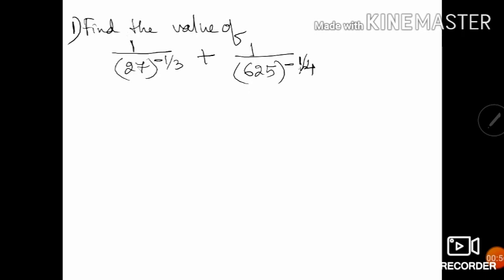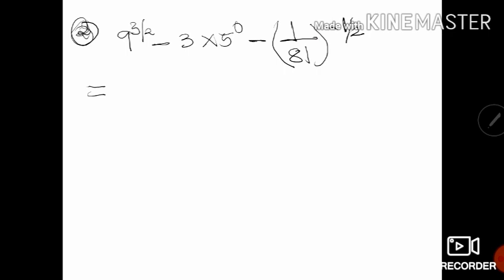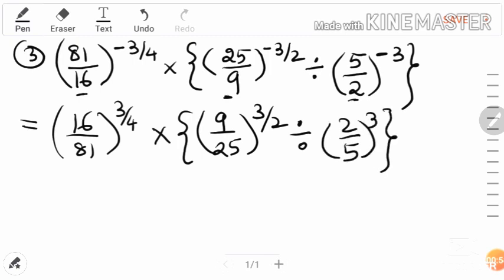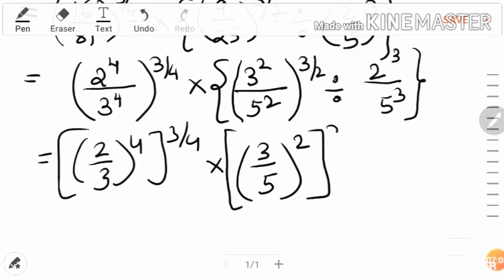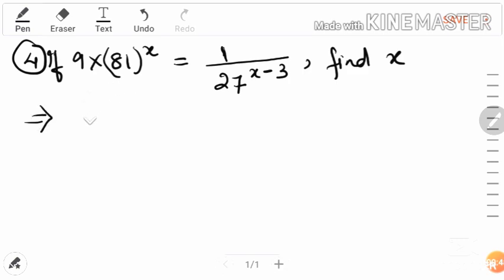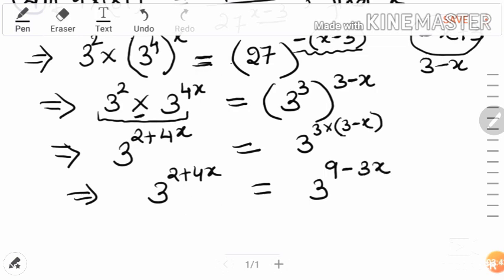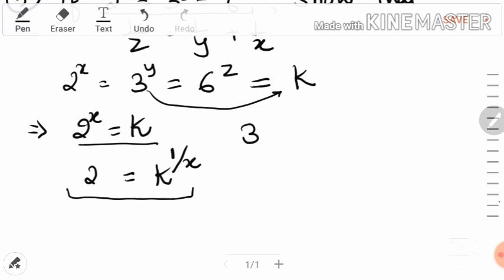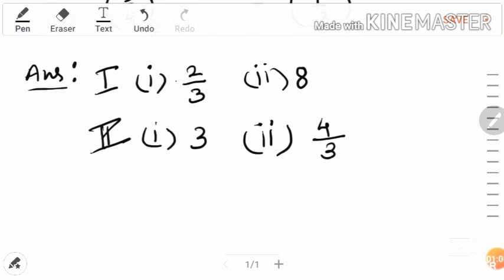MW/GR-9BC/MAT/NUMBER SYSTEM/PART-07(7)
Laws of Exponents (HOTS)